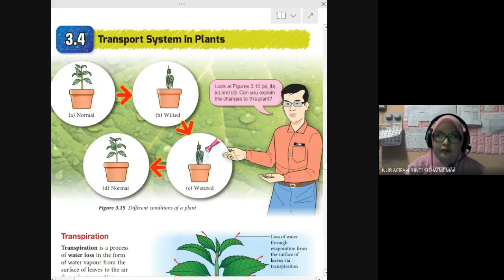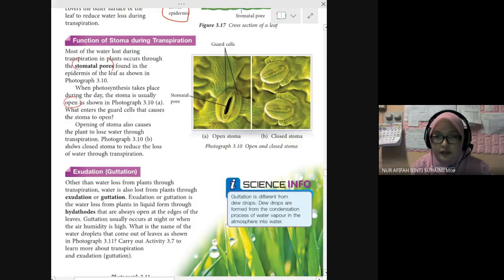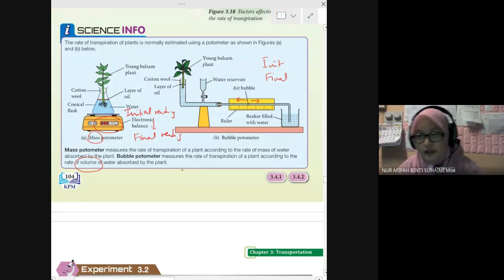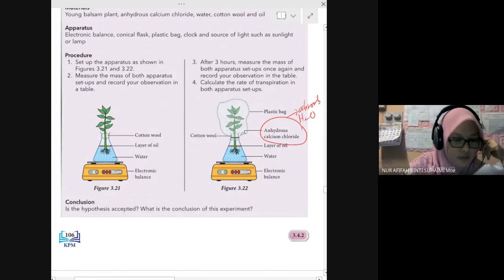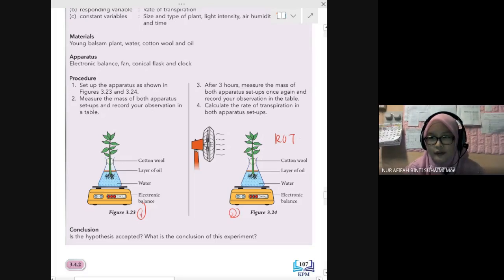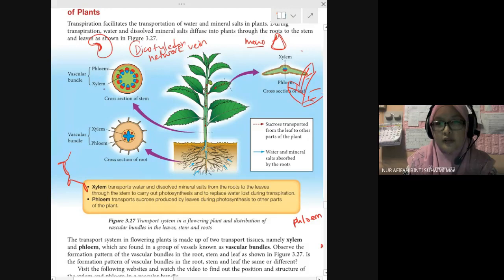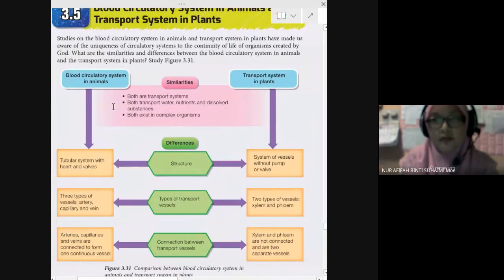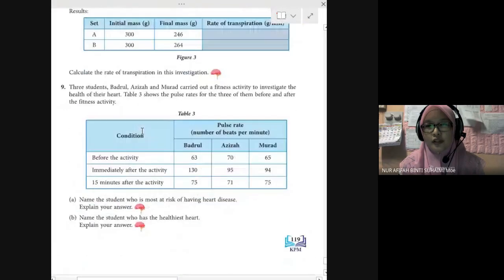3.4 TRANSPORT SYSTEM IN PLANTS